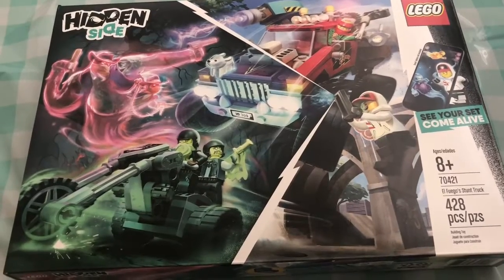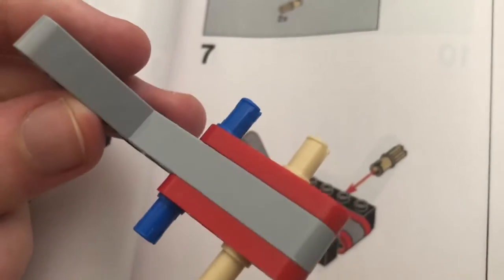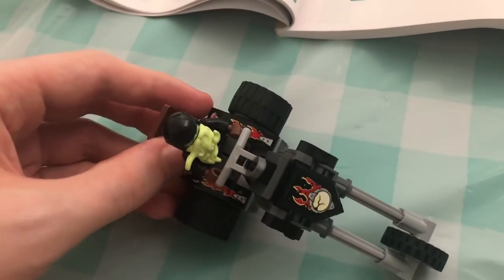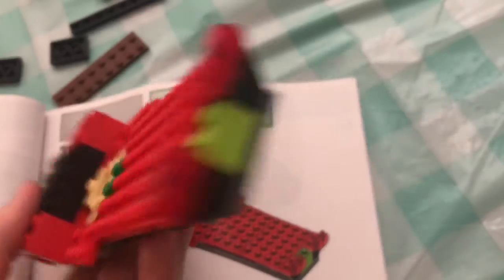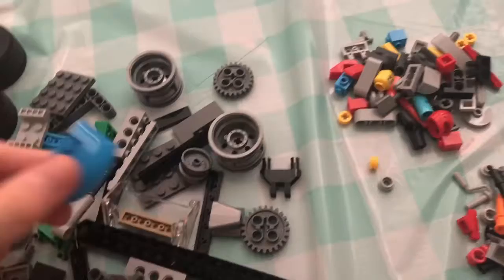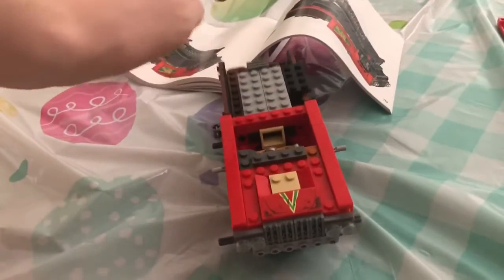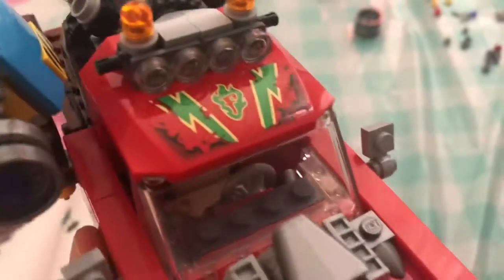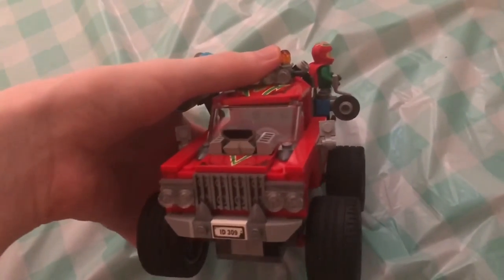LEGO Building Monster Truck and Chopper | Hidden Side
Building a Lego monster truck and chopper. This is called hidden side and has four characters into vehicles starting off with the chopper is tiny however is strong and has awesome characters on it with zombie features the bike is like a classic heart ride motorcycle and the wheels are niceThen moving onto the big boy the monster truck it has a nice red paint job massive wheels crazy bouncy suspension I mean the thing literally bounces up and down it’s insane there’s awesome wood panelling on the side a huge blue cannonA nice engine it also has a Polaroid picture engine that spins around all locks in the place then the driver is a crazy mad man with a cape And last a blogger with his dog and selfie stick. This piece was really fun to build a different like a 10 out of 10 and I might do a stop motion animation with it so stay tuned for more thanks for watching please like and subscribe and peace.